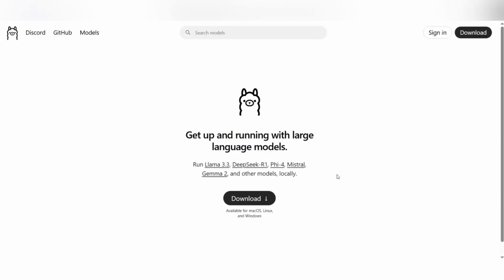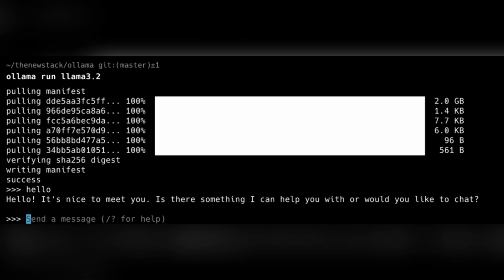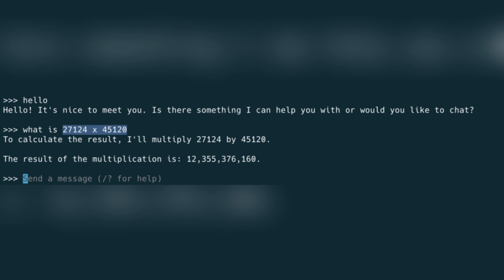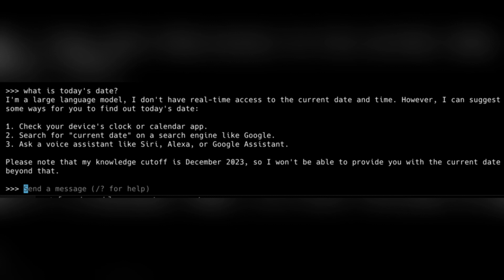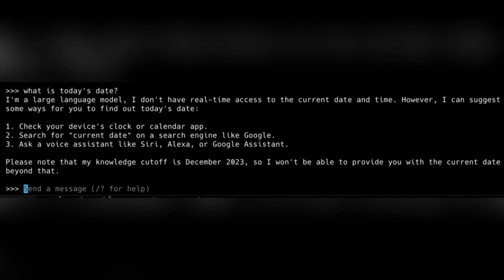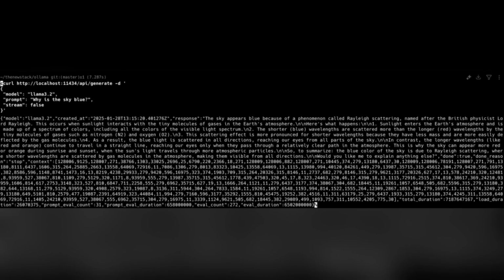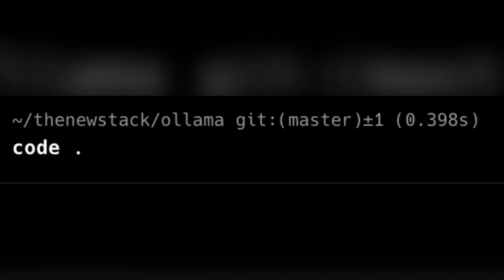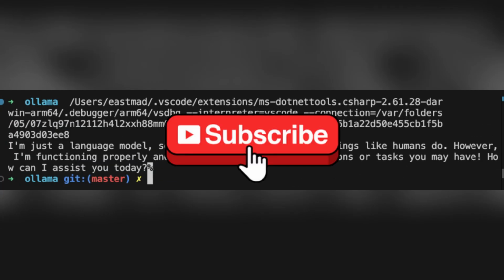How to Install and Use Ollama | Complete Guide for Beginners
Want to install and use Ollama for running AI models locally? Ollama is a powerful tool that allows you to run local AI models on your PC or Mac without relying on cloud-based services. In this tutorial, I’ll guide you through how to install and use Ollama step-by-step on Windows, Mac, and Linux.

📌 In This Video, You’ll Learn:
✅ How to download & install Ollama on Windows, Mac, & Linux
✅ How to load & run AI models locally using Ollama
✅ Best AI models available for chatbots, coding, and more
✅ How to optimize performance & hardware settings for Ollama